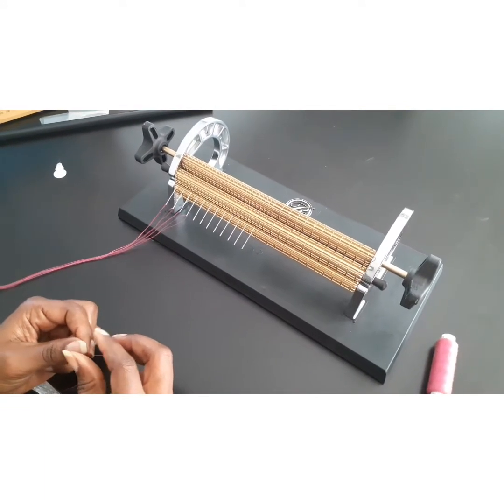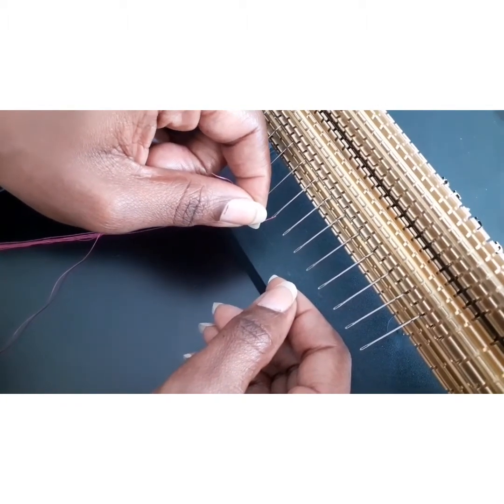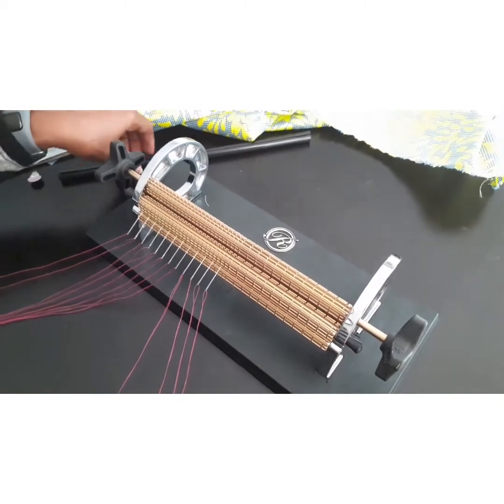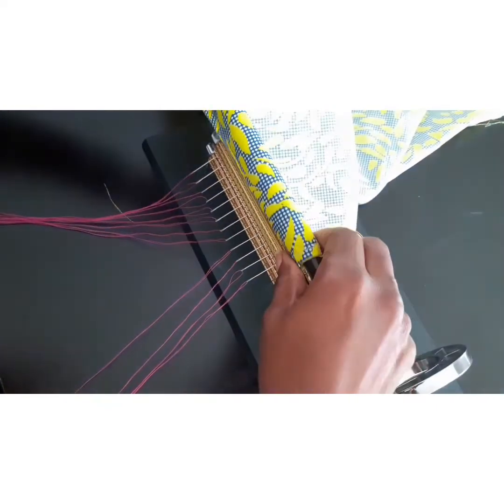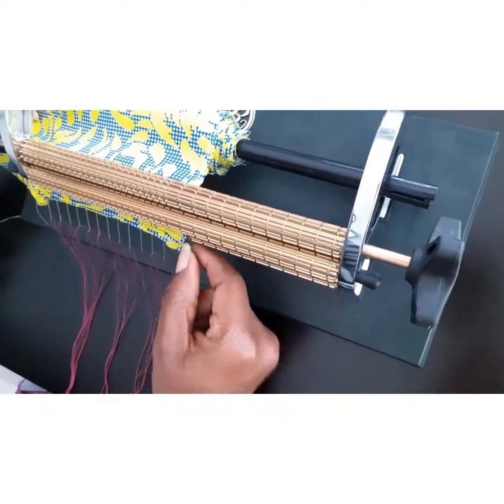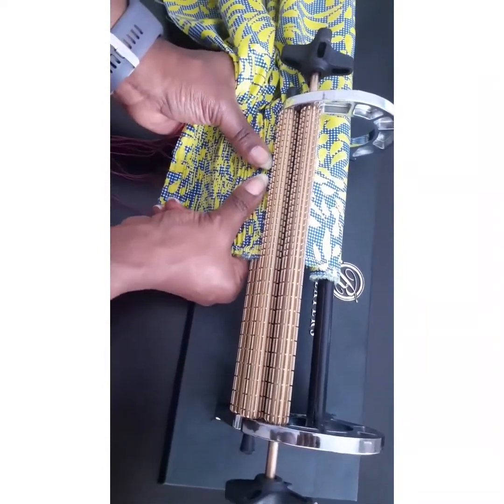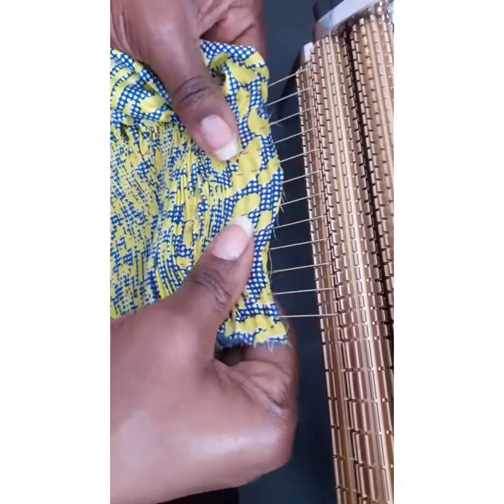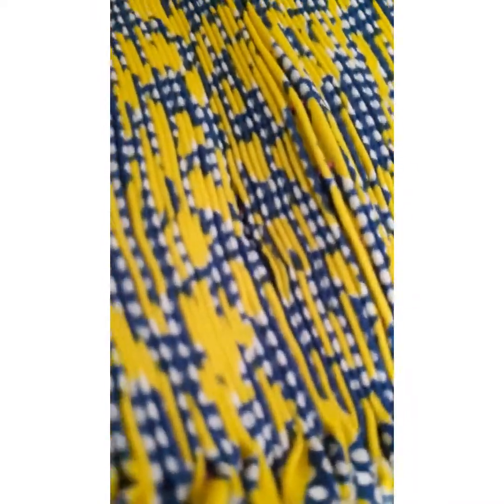How to thread pleater needles and feed fabric through the pleater.